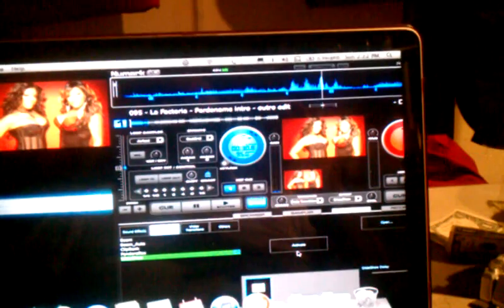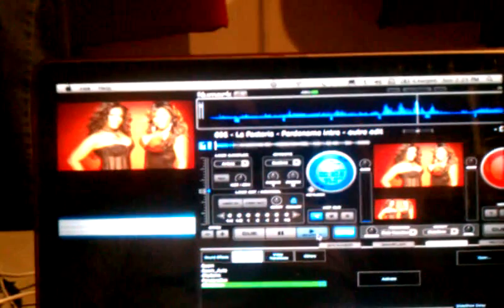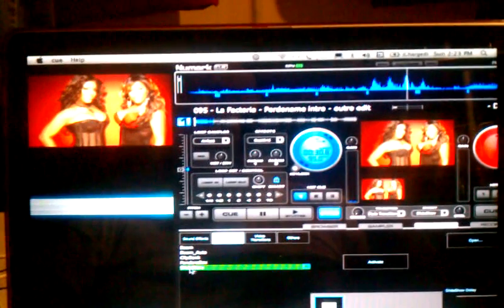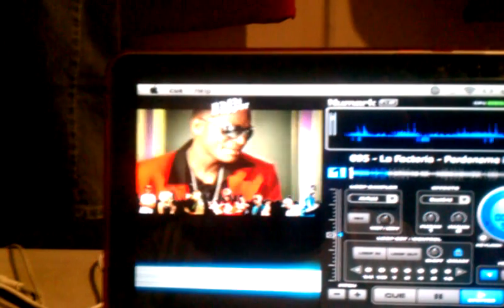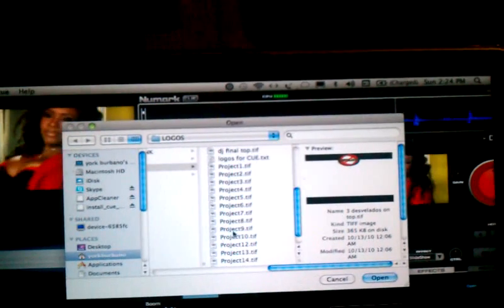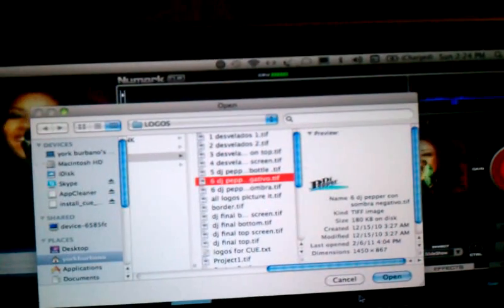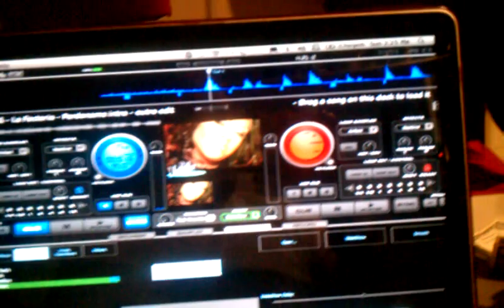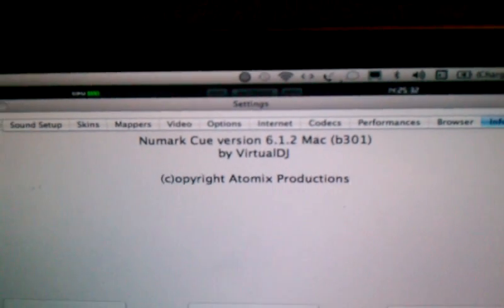virtual dj. show personal, club. promoters, logo on screen ( show logo on virtual dj )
Virtual dj. show personal logo on screen